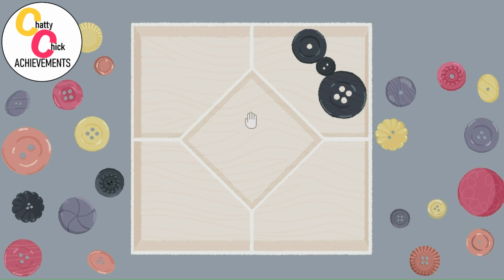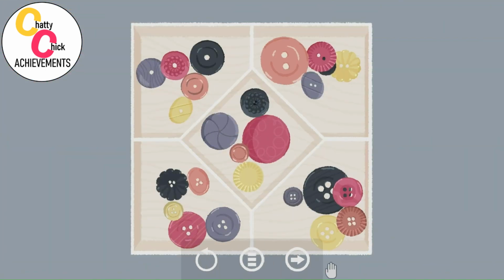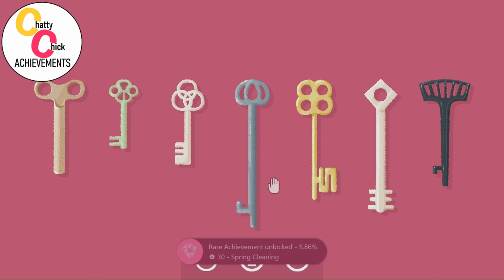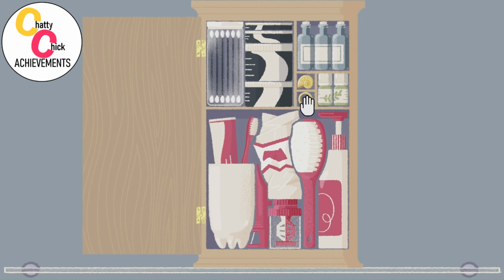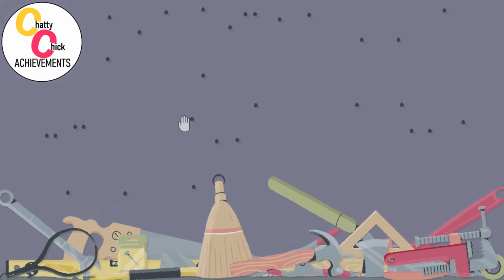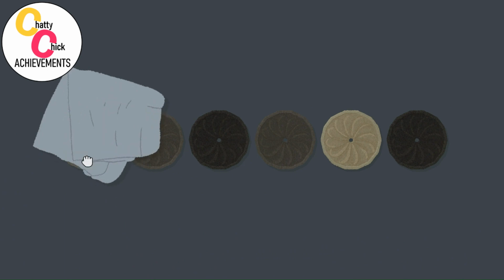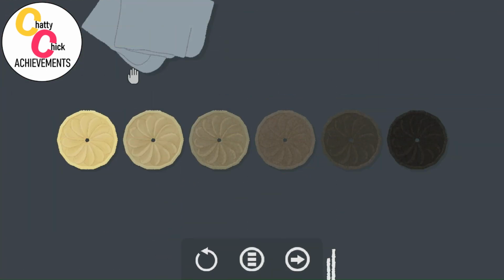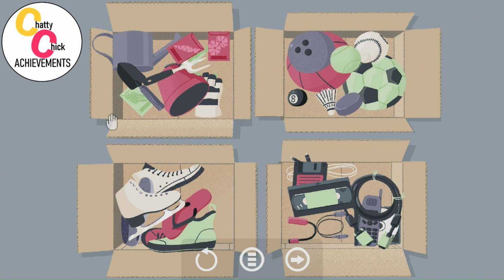A Little to The Left - Chapter 3 - 100% Achievement Guide Walkthrough XBOX Game Pass 1080p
Published by: Secret Mode
Developed by: Max Inferno

This game can be purchased for £12.99 or alternatively its FREE to play on Game Pass, yipeeeeeee :)

What a delightful gem of a game! If puzzles are your thing (I know they be mine) then take pleasure in playing this... please.

Its not only forcing you to think differently it really is a joy to play.

Happy Hunting
xox